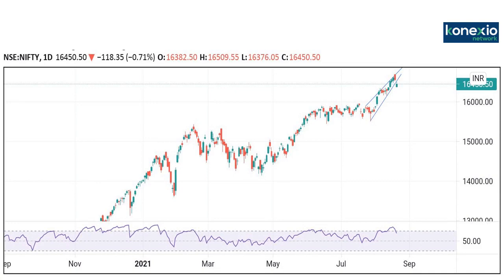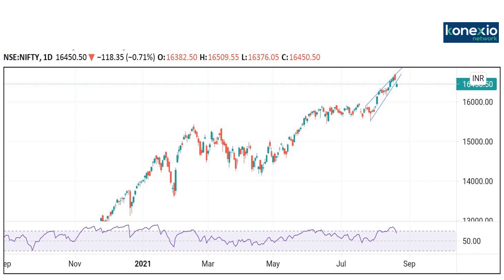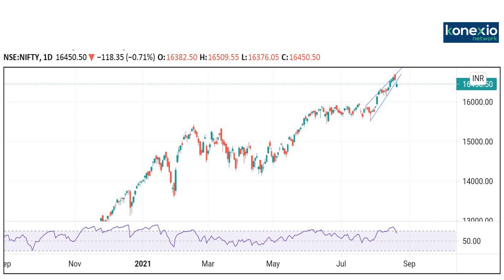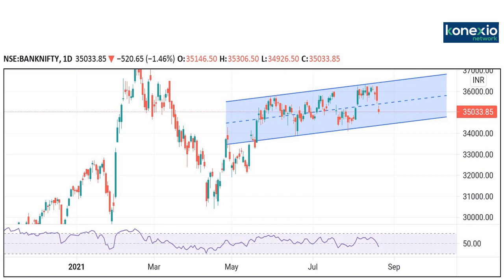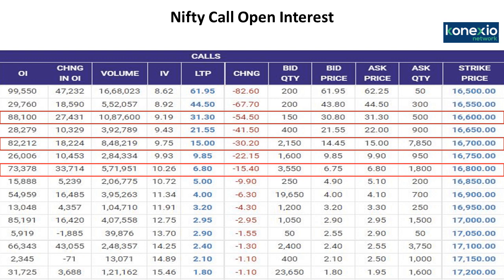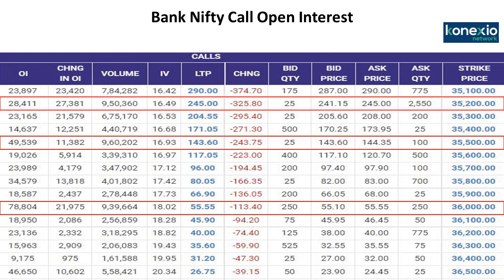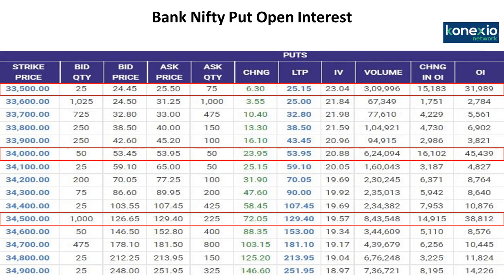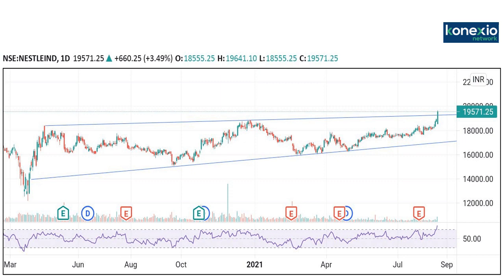Monthly Expiry Next Week: Markets Might Remain Sideways To Down, Selling May Come On Bounces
Konexio Technical Insights is weekly technical Cues show hosted by Mr. Rahul Randeria

Nestle is Looking Good for Medium To Long Term

Timestamp

0:00​​​​​​​​ - Intro
0:18​​​​​​​​ - Last Week Summary
1:50​ - Index Analysis Trade Setup
8:25 - Index Option Analysis
13:20​​​​​​​​ - Positional Call